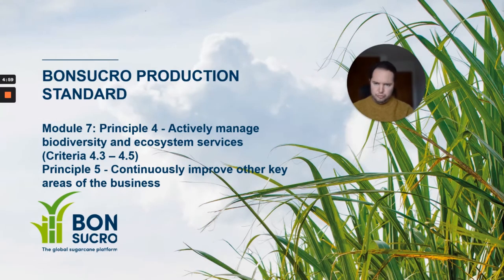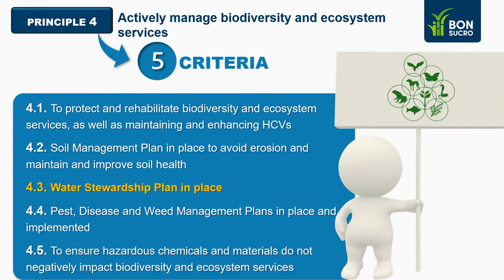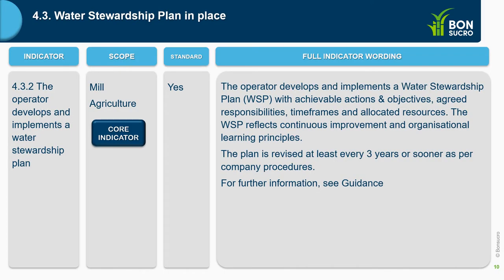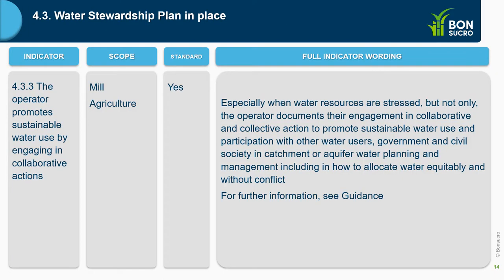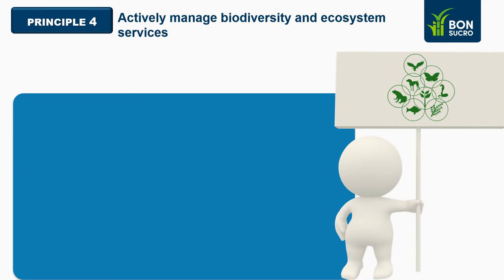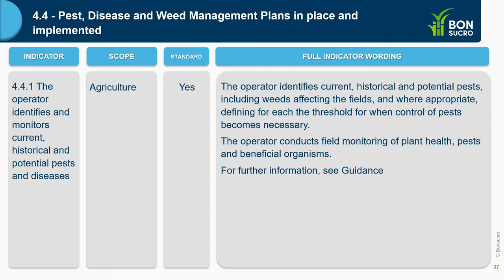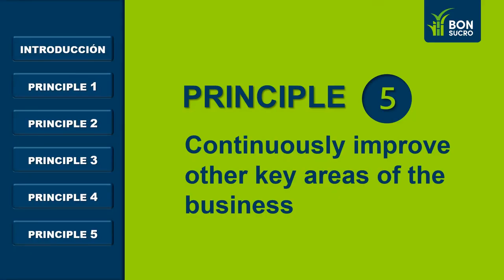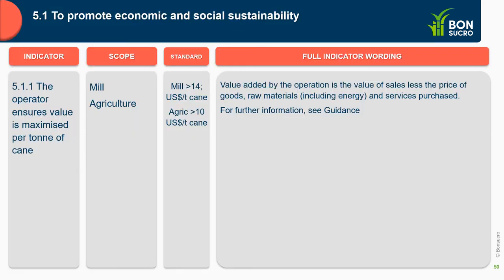Module 7: Actively manage biodiversity and ecosystem services (P4.2) + Continuous improvement (P5)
Module 7 - Actively manage biodiversity and ecosystem services (Principle 4, Part 2) AND Continuously improve other key areas of the business (Principle 5)

This module provides detailed technical training on the remaining 3 criteria of Principle 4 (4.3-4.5), and the 4 criteria under Principle 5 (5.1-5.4) of the Bonsucro Production Standard v5.1. This video will cover how to:

• Implement a Water Stewardship Plan
• Implement Pest, Disease and Weed Management Plans
• Ensure hazardous chemicals and materials do not negatively impact biodiversity and ecosystem services
• Promote economic and social sustainability
• Reduce emissions and effluents and promote the recycling of waste streams
• Train workers and develop their general skills
• Commit to the continuous improvement of worker welfare